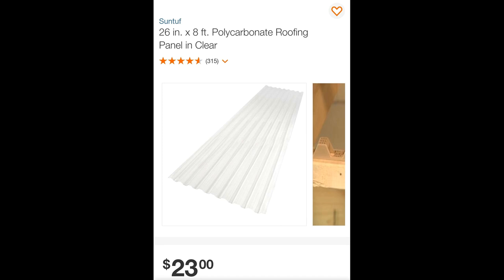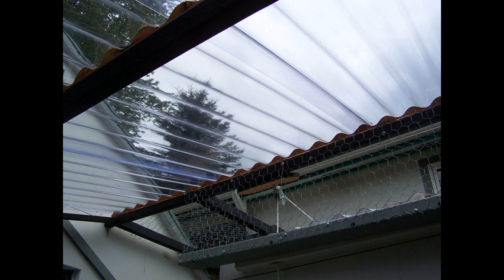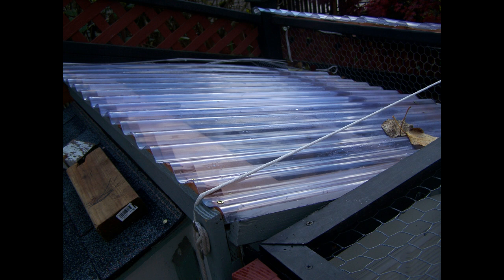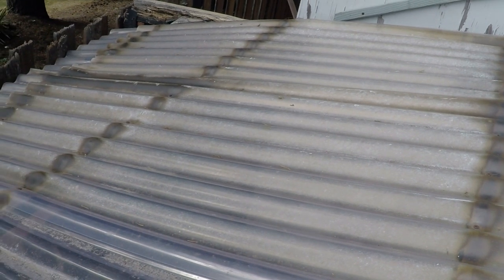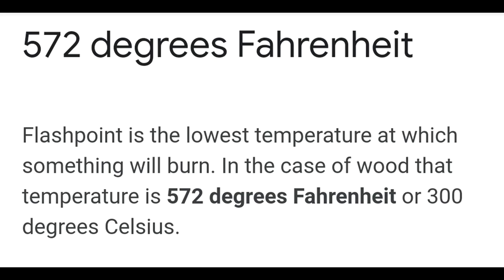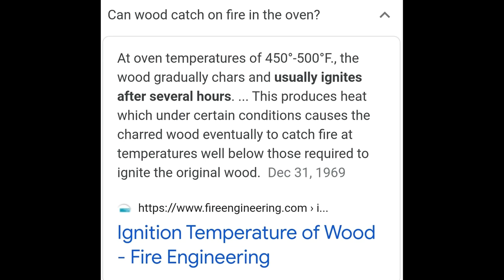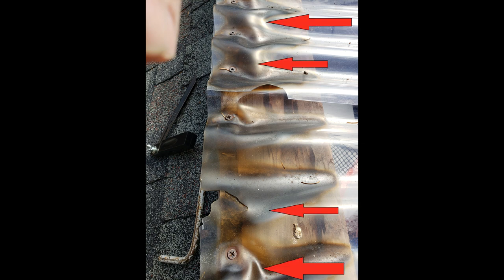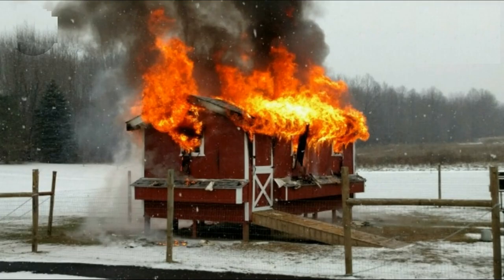Chickens (Fire hazard on the chicken coop roof)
This video shares an unsuspecting potential fire hazard when using a common type of roofing material. Will you be as surprised as I was?